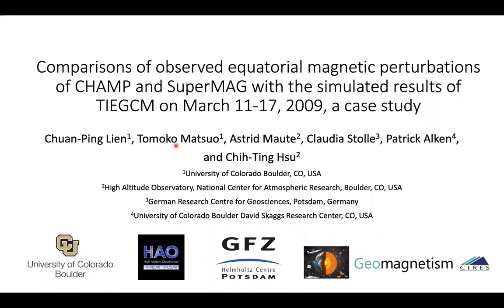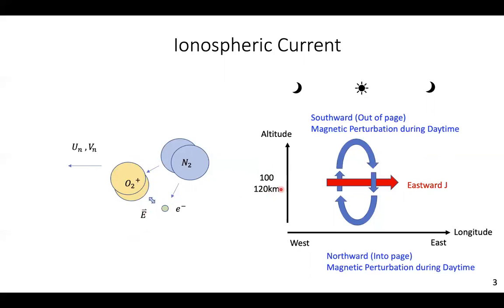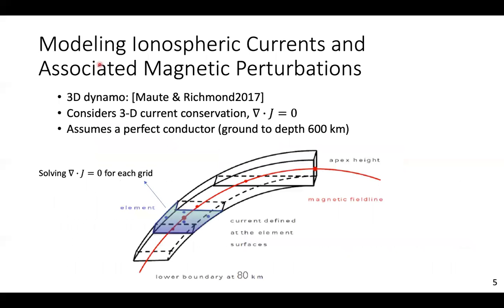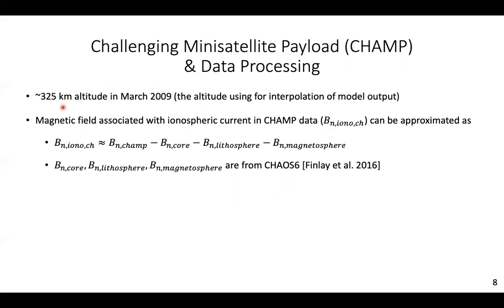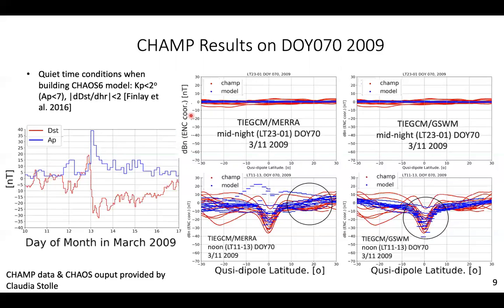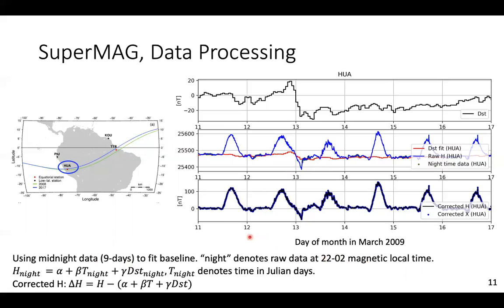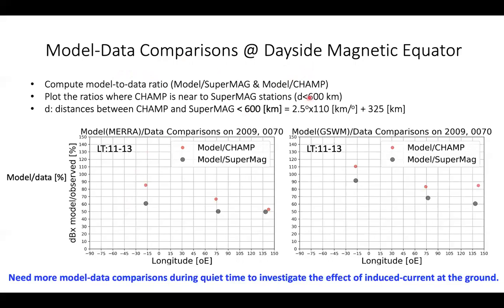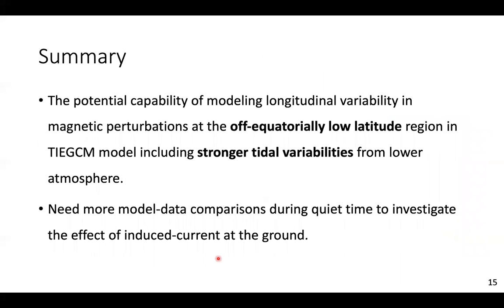2020 CEDAR Workshop: Comparisons of the CHAMP data of equatorial magnetic perturbations, case study